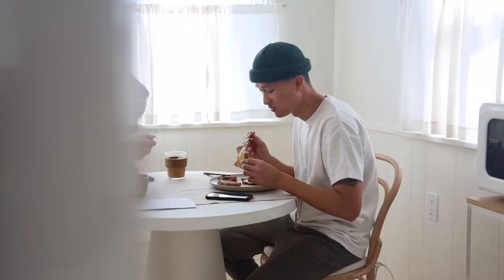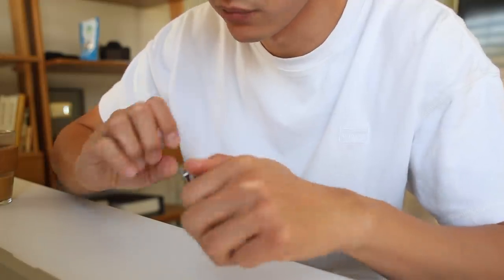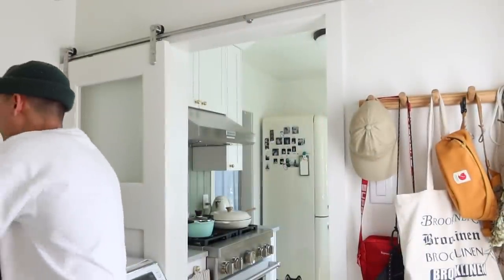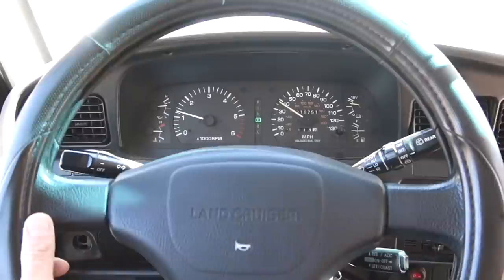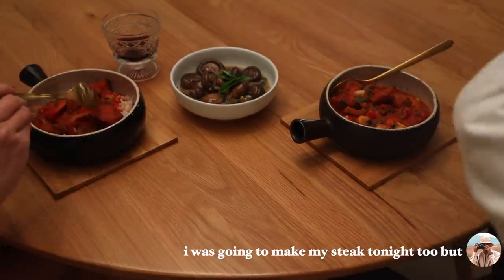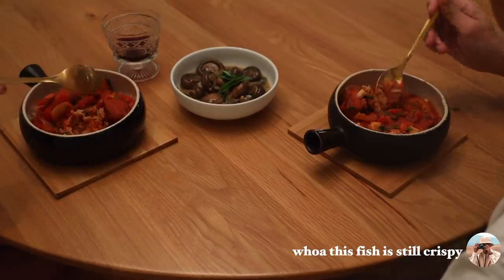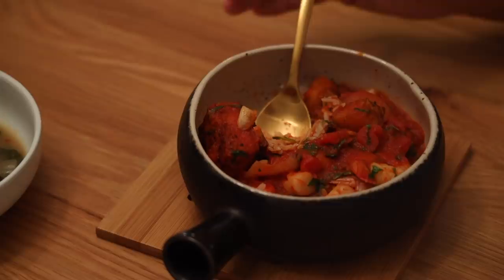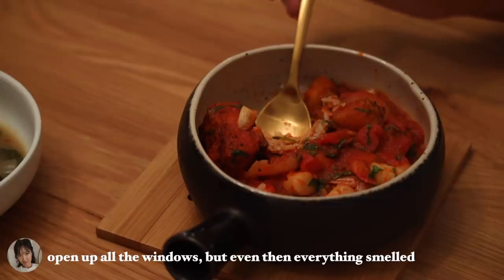American Breakfast & Fish Stew Recipe | wah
& link a debit or credit card when you sign up! For a limited time, Drop is giving all of our subscribers 10,000 points ($10) when you sign up for the app via the App Store/Google Play with code ‘WahW’. Bonus will be deposited after earning the first 1,000 in points!

00:00 Breakfast
05:24 Lunch
06:46 Prepping Dinner
09:14 Fish Stew